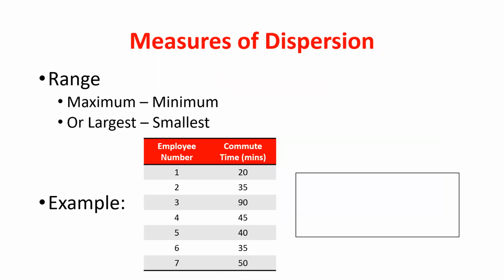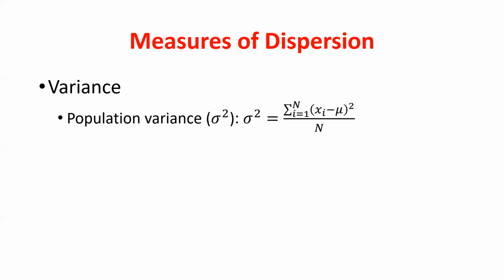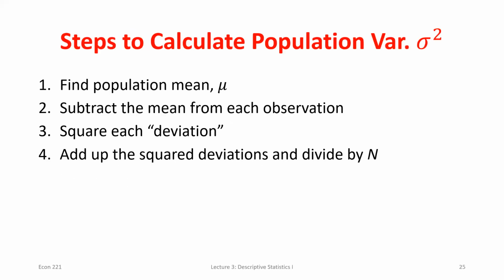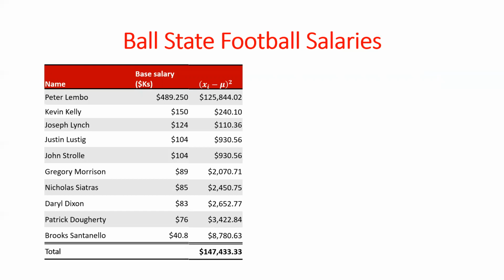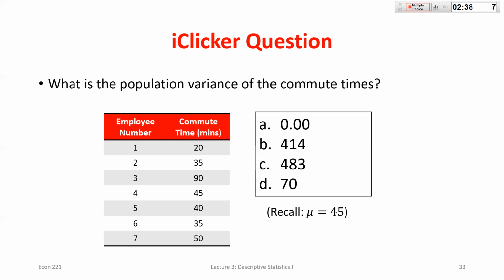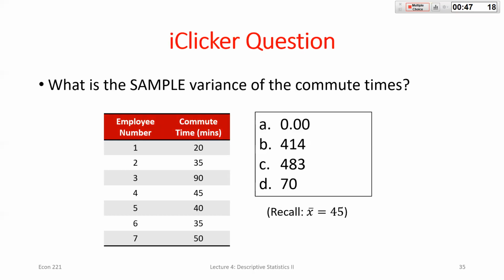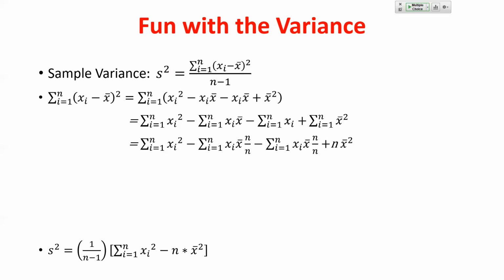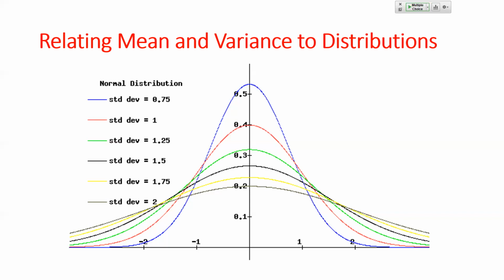ECON 221 Section 3 Class Recording 9/1